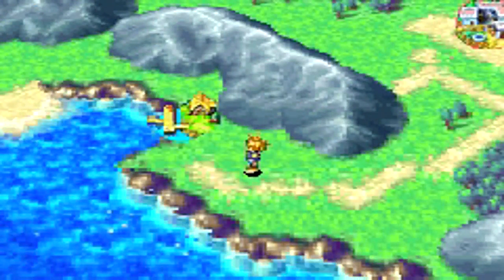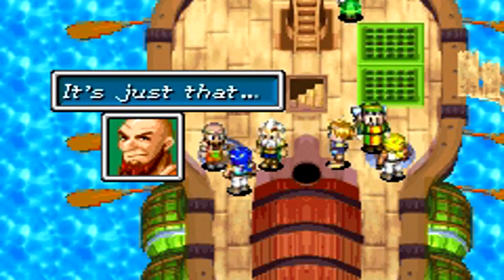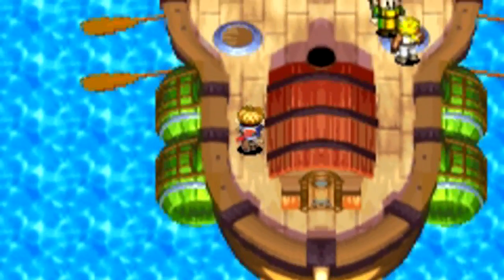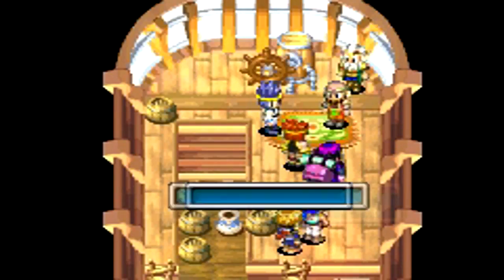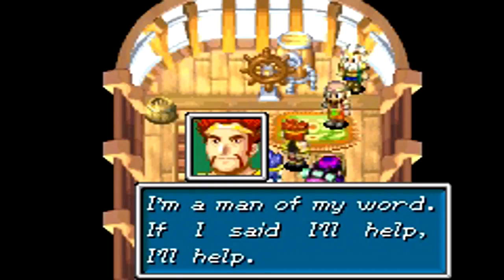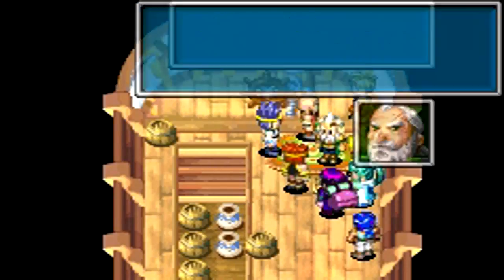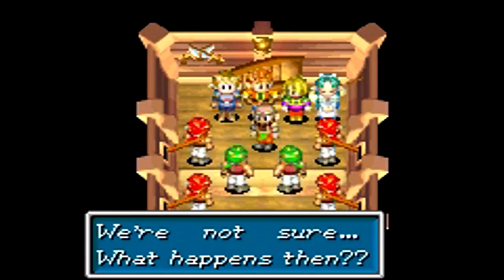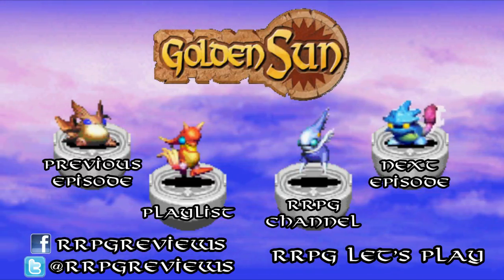RRPG Let's Play! / Golden Sun - Episode 26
Preparations to sail the Karagol Sea...

Follow RRPG on Facebook & Twitter!

Be sure to support Operation Rainfall as Nintendo fans campaign to bring Xenoblade Chronicles, The Last Story, and Pandora's Tower to the US shores so that the Wii will truly end off with a bang.

Also, be sure to check out VesperiaPS3 and Operation_13 if you want Tales of Vesperia and Tales of Xillia on the PS3 to be localized over here!